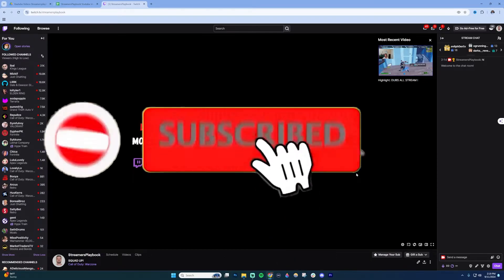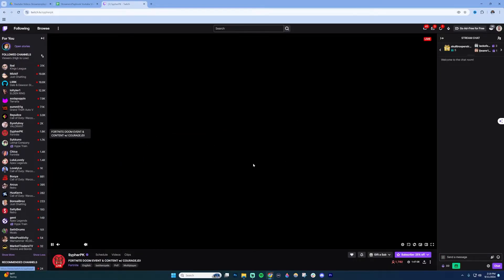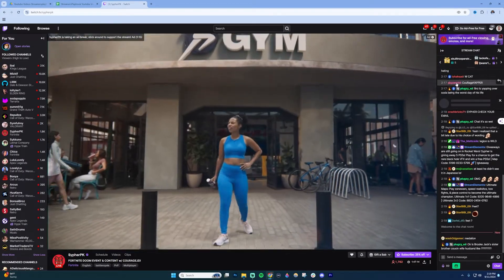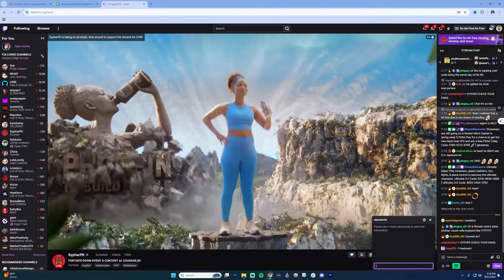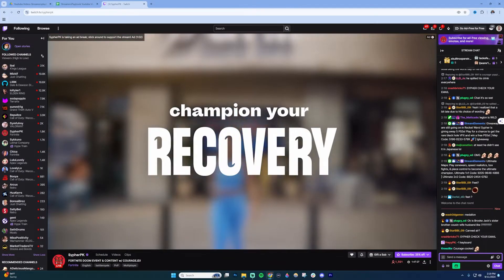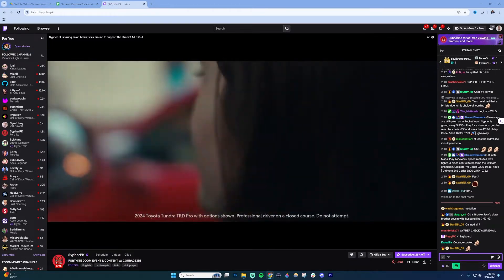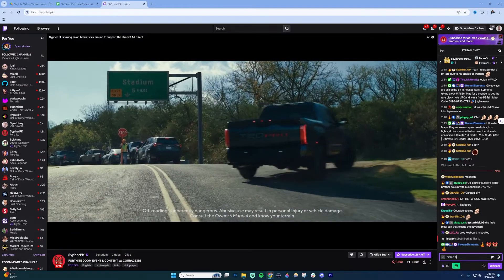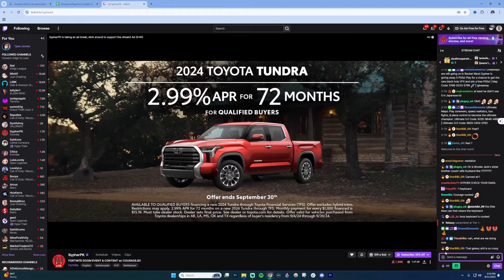How To DM (Whisper) On Twitch (EASY Guide)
How To DM (Whisper) On Twitch

Learn how to DM (Whisper) on Twitch. This tutorial shows you how to send private messages, manage chat settings, and communicate directly with other Twitch users.